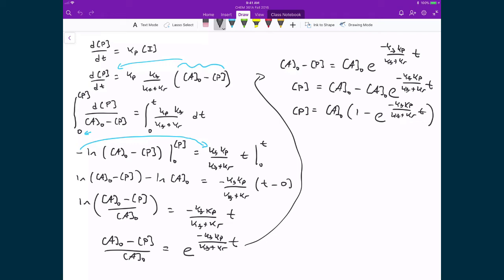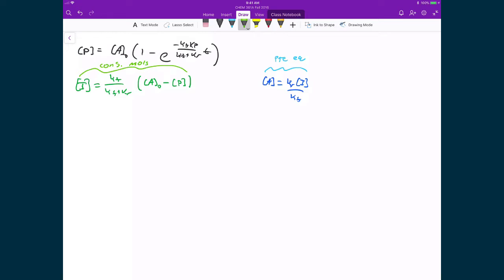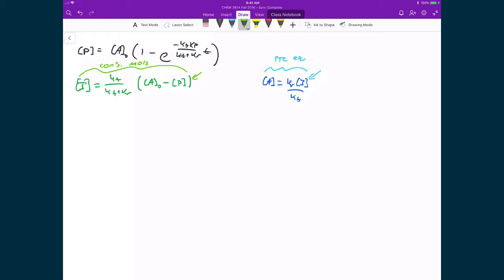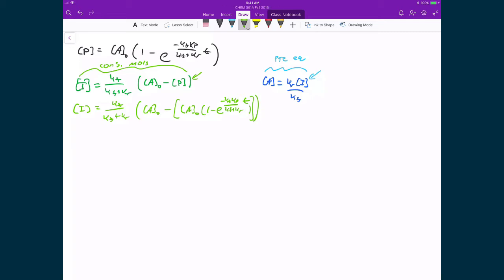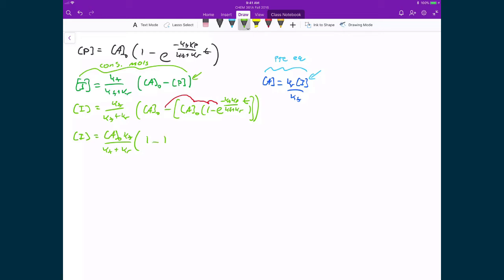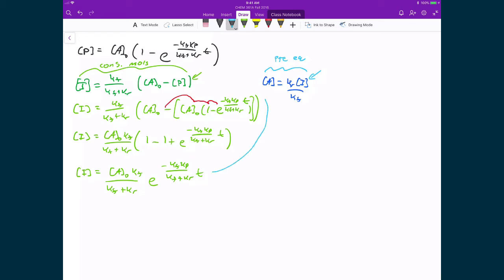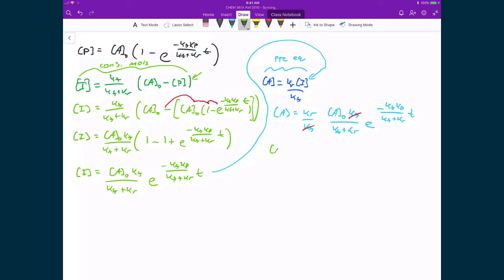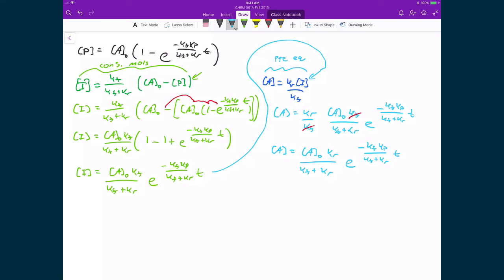Lecture 18 (6 of 8) - Preequilibrium Approximation (cont.)